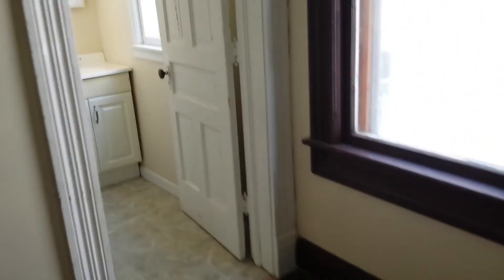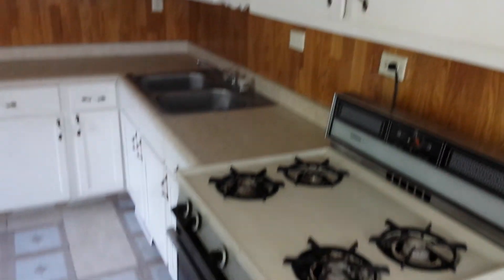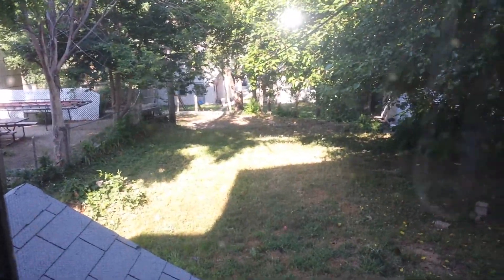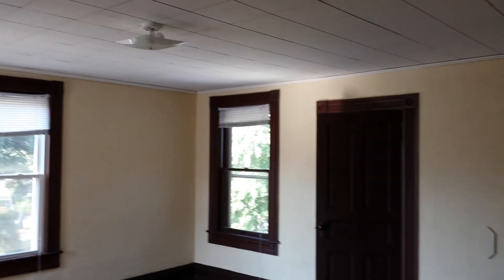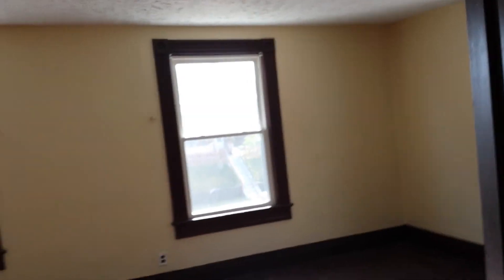2208 S 11th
5Brm 2 bath.